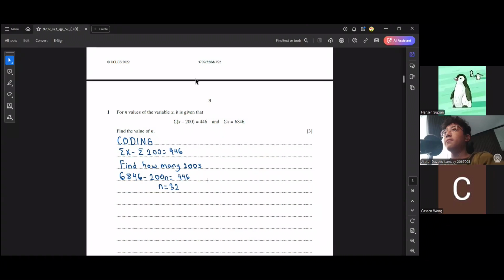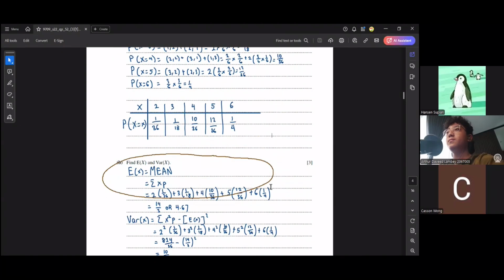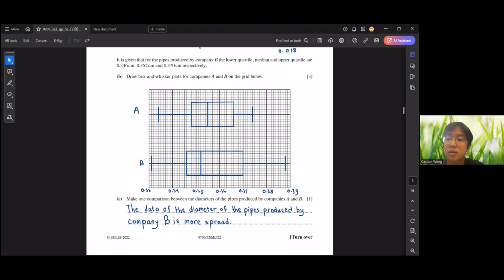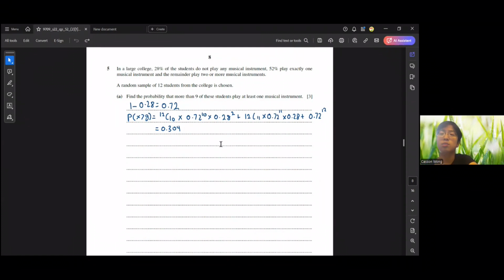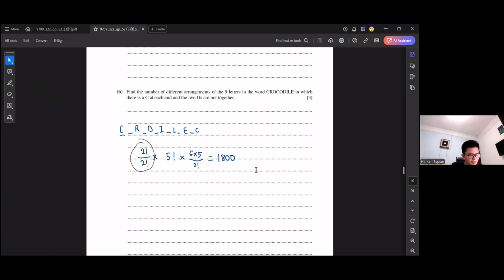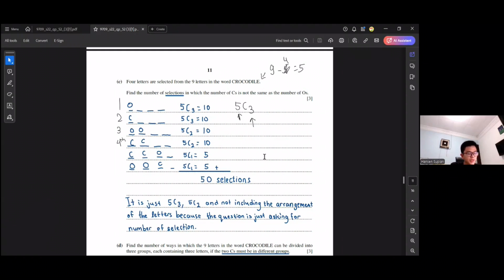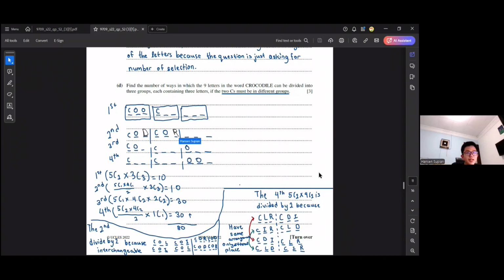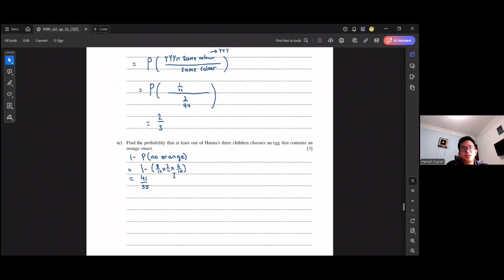Cambridge A Level - Probability and Statistics 1 - 9709/52/M/J/2022 (Students’ Presentation)